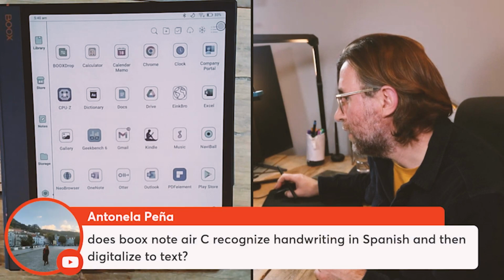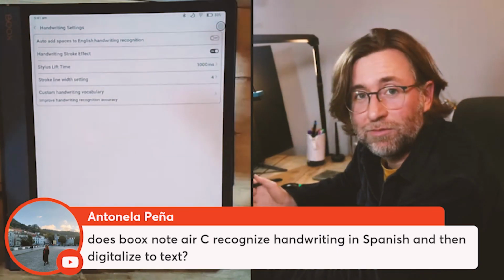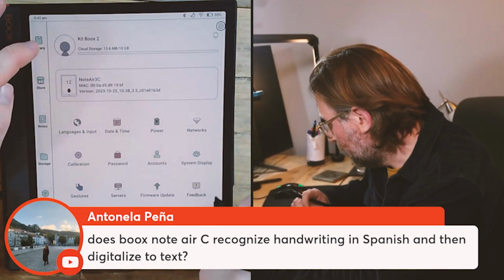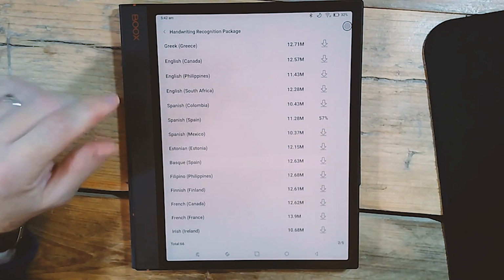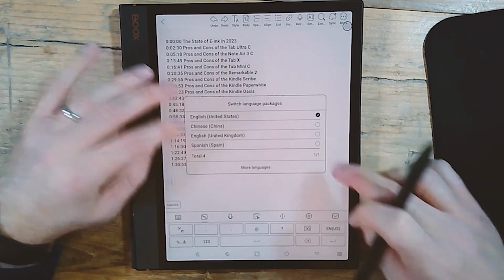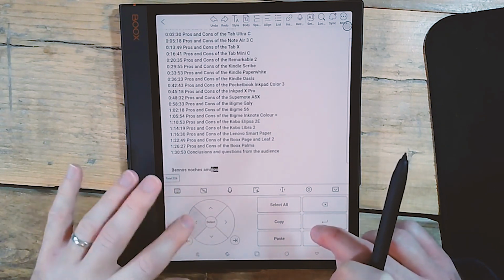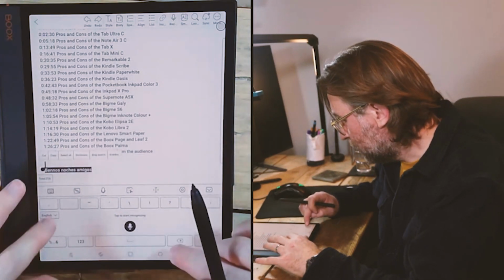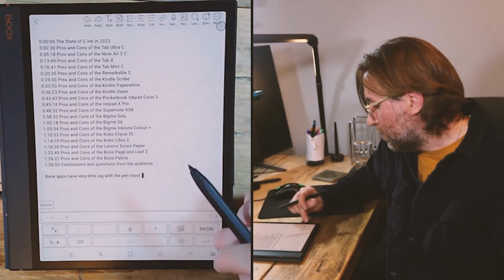Handwriting Recognition in Different Languages on The Boox Note Air 3 C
What laguages are supported by the Boox Note Air 3 C for handwriting recognition.  I demonstrate how to download language packs and test out the spanish handwriting recognition.  Although, I do spell buenos wrong!

Tab Ultra C (Pro) is the tablet I most often recommend:
They might be sold out at amazon, and you can get the keyboard discounted in a bundle at the Boox Store:

Lamy EMR pen:
The Staedtler Norris Jumbo